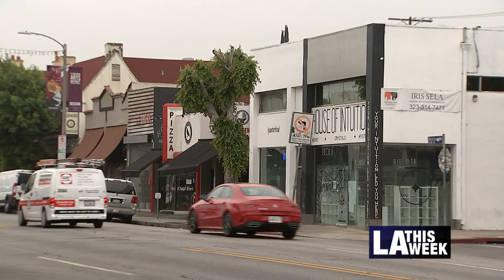Councilmember Koretz & LAPD Team with Anti-Crime Group Melrose Action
Councilmember Paul Koretz is joined by LAPD officers and residents of the Melrose area to talk about recent license plate reader cameras that were installed to help in the prevention of crime.